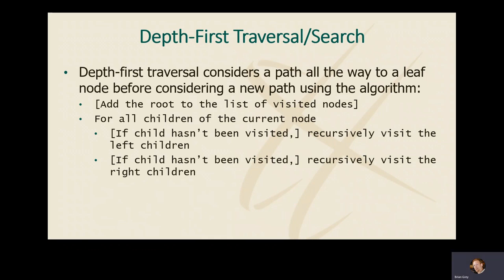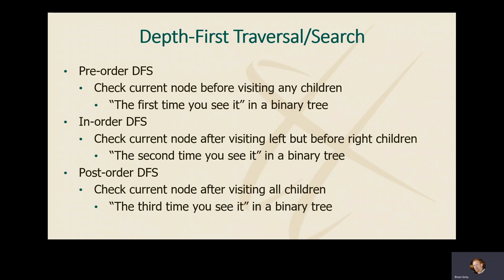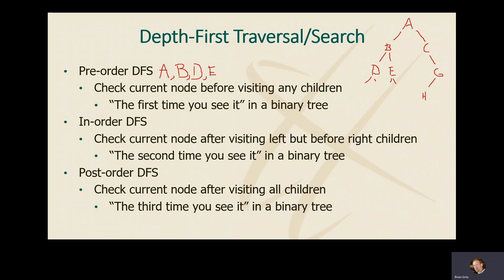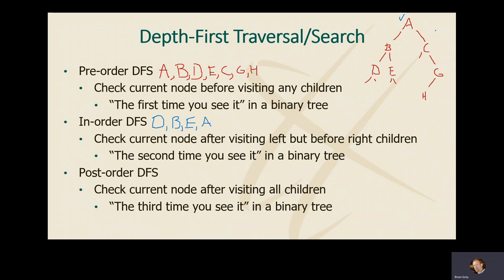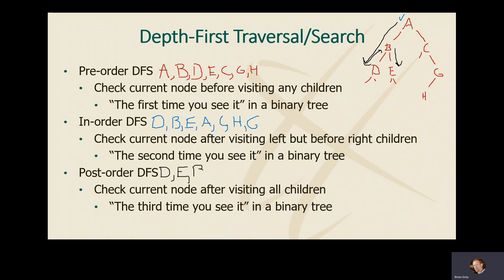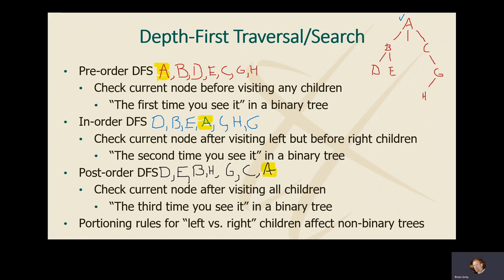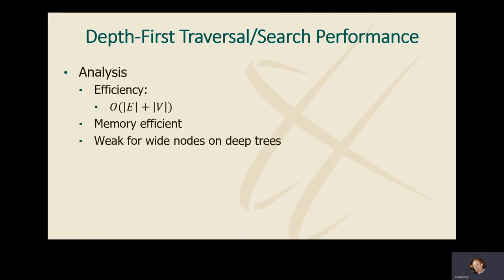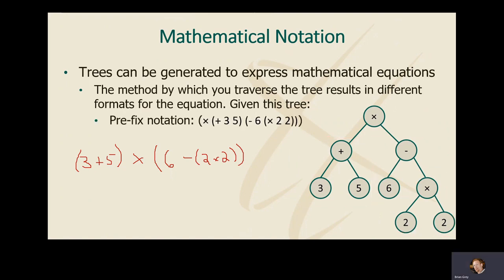CISC 160 Module 06 Part 6 Depth First Traversal Discussion